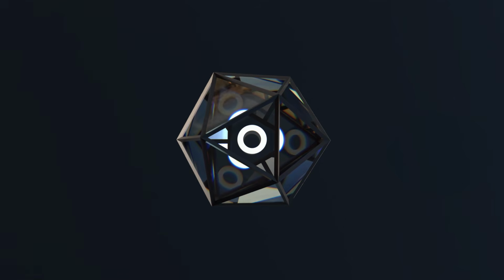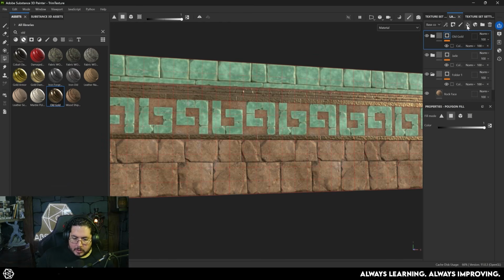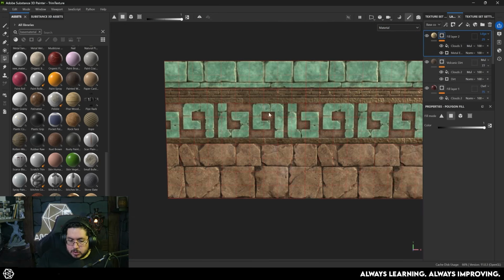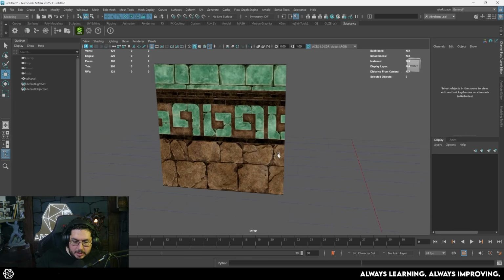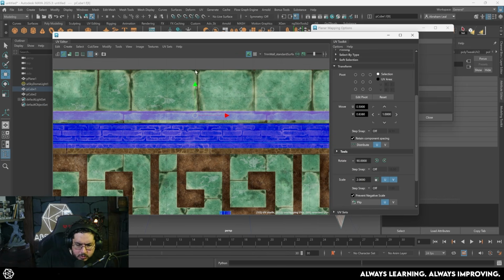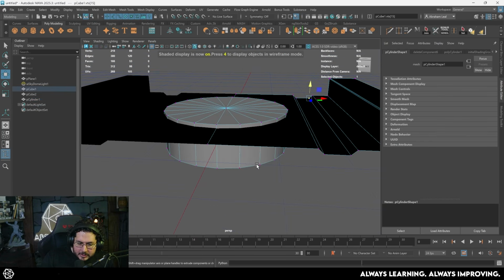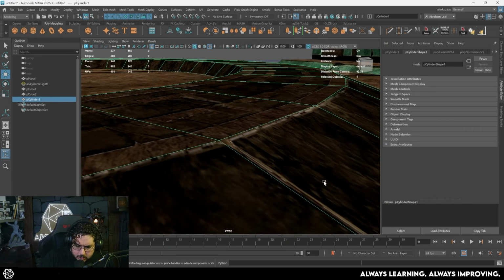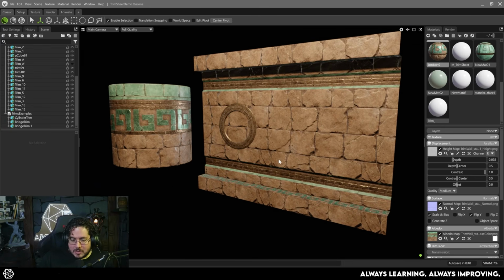Trim Sheets for Games - Texturing and Setup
Hey guys! in this video we will be going over the last steps in our trim sheet journey. We will covering how to properly texture the trim sheet to ensure proper tiling as well as how to map different surfaces to our element to generate our final meshes

At the end we will import everything into Unreal to get looking nice!

🔗 OFFICIAL LINKS 🔗